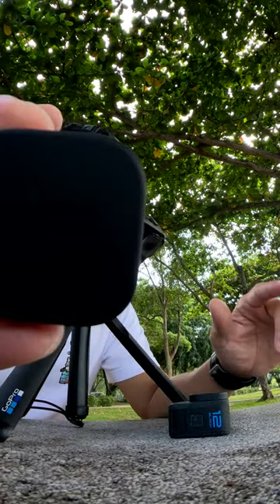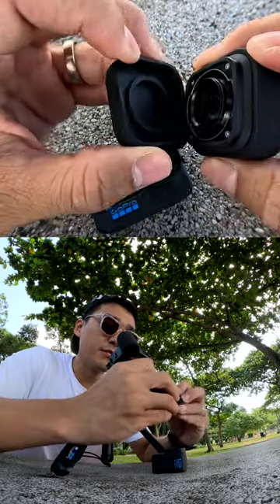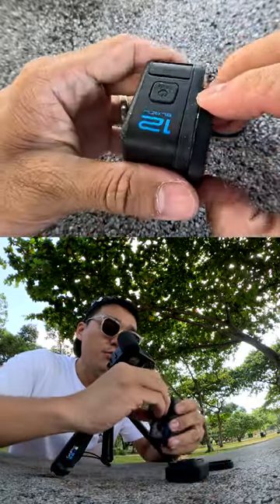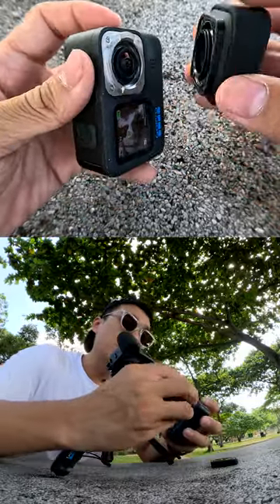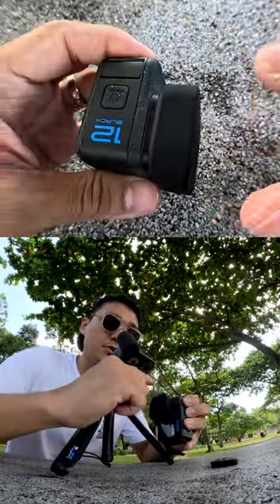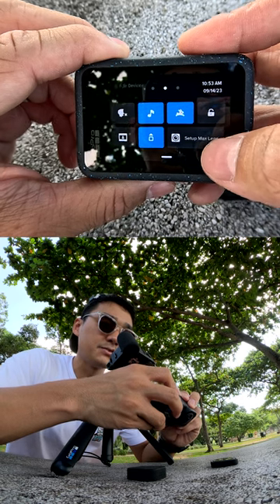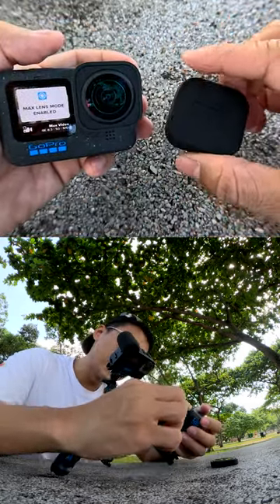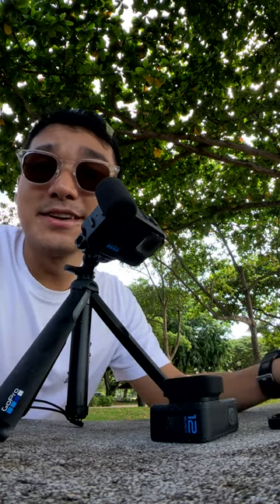Getting Started with Max Lens Mod 2.0 l HERO12 Black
Tips on how to get the most out of the GoPro Max Lens Mod 2.0!